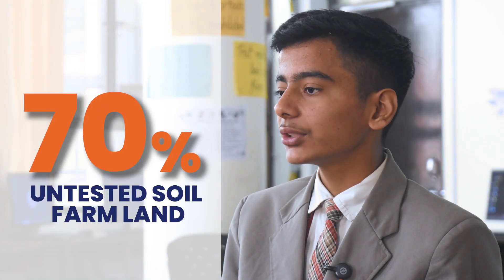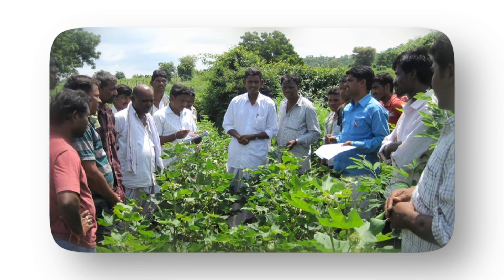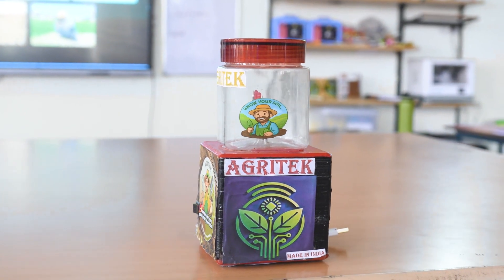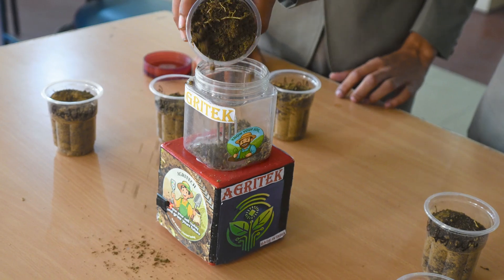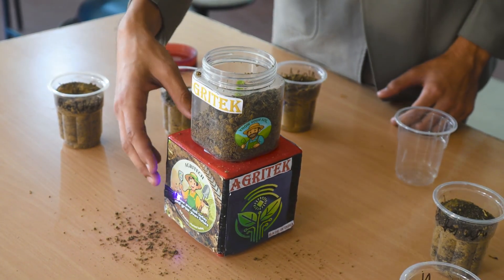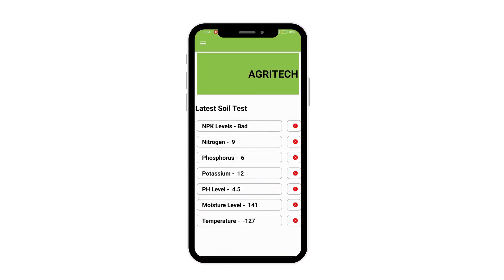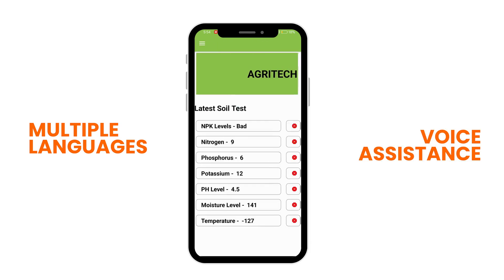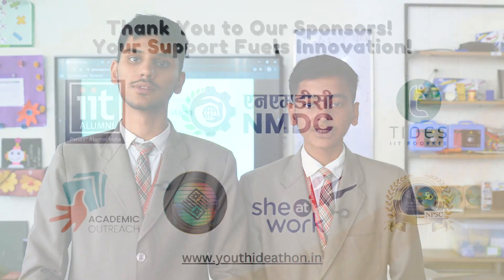SYI61758 | Team AGRIYODHYA | Top 2000 | SYI25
UID: SYI61758

SCHOOL NAME:  Euro International School Sikar

Team Name: AGRIYODHYA
Team Member Name 1:Devvrat Bhuriya
Team Member Name 2: Mohit Khichar

Idea Tagline: AGRITEK- Know your soil today, Grow your future Tommorow

Idea description: AGRITEK- is a portable and AI-Powered device based on advanced soil sensors and also it is AI recommendations by which farmer can easily know the next steps what to do further. And also the producity of his/her crop producing ability can be boosted.